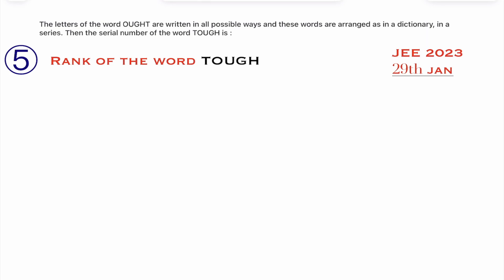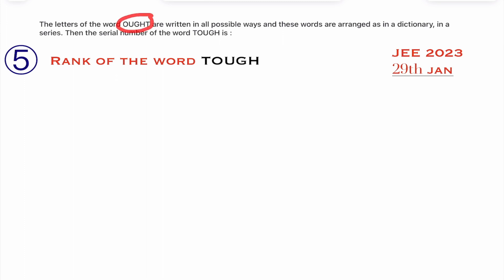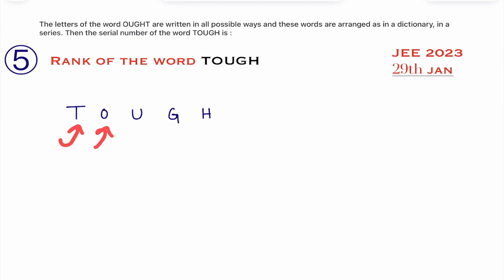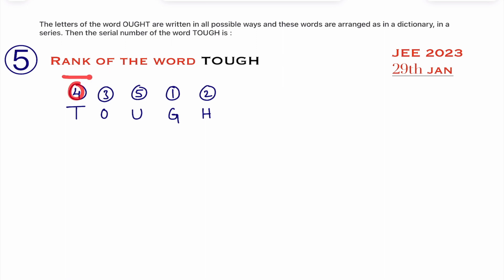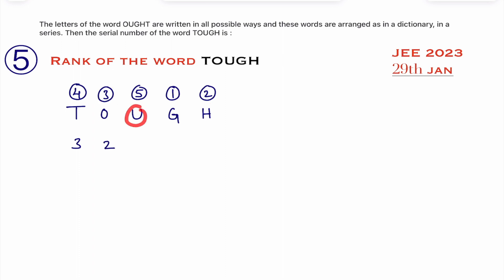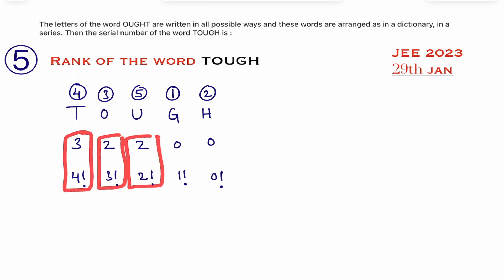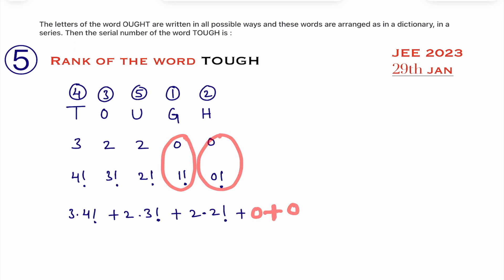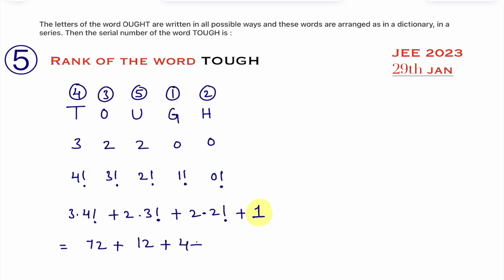RANK OF THE WORD TOUGH || JEE 2023 PERMUTATIONS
RANK OF THE WORD TOUGH
JEE 2023 PERMUTATIONS

CLASS 11

5. COMPLEX NUMBERS

6. LINEAR INEQUALITIES

8. BINOMIAL THEOREM

9. SEQUENCE AND SERIES

10. STRAIGHT LINES

11. CONIC SECTION

12. 3D GEOMETRY

13. LIMITS AND DERIVATIVES

14. MATHEMATICAL REASONING

15. STATISTICS

16. PROBABILITY

CLASS 12

1. RELATIONS AND FUNCTIONS

2. INVERSE TRIGONOMETRIC FUNCTIONS

3. MATRICES

4.  DETERMINANTS

5. CONTINUITY AND DIFFERENTIABILITY

6. APPLICATIONS OF DERIVATIVES

7. INTEGRATION

8. APPLICATIONS OF INTEGRATION

9. DIFFERENTIAL EQUATIONS

10. VECTOR ALGEBRA

11. THREE DIMENSIONAL GEOMETRY

12. LINEAR PROGRAMMING

13. PROBABILITY